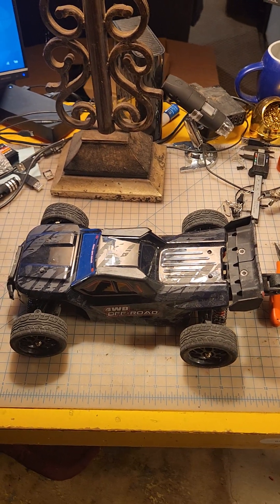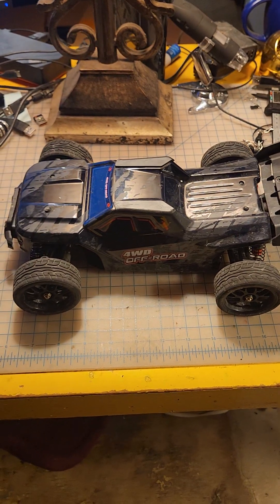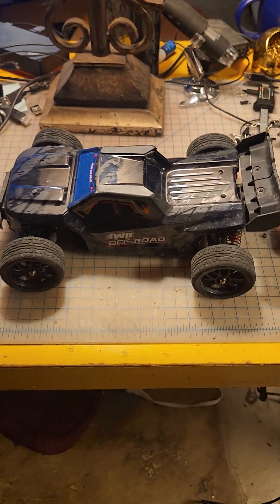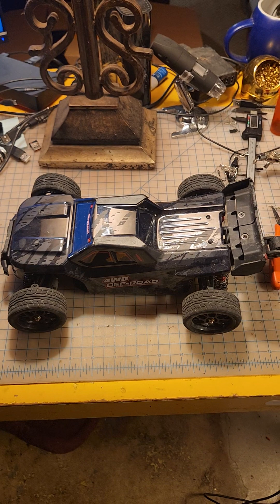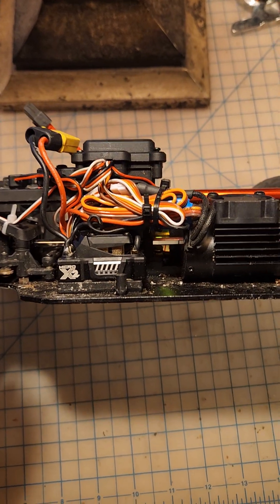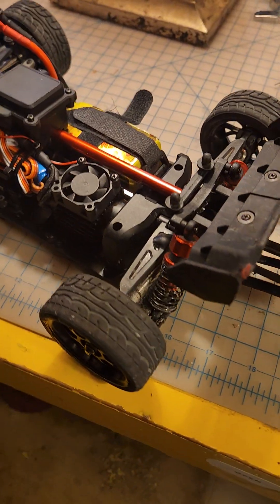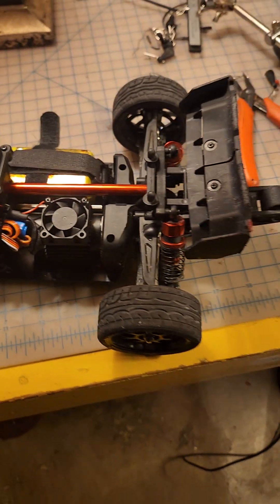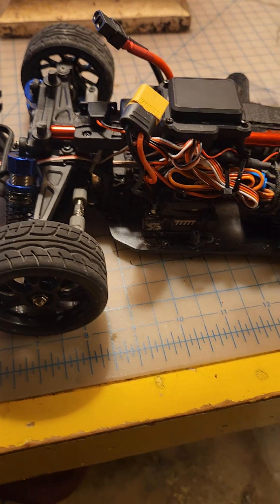HOW TO RUN YOUR MJX 14-209 AND 14-210 ON 4S. DO IT.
1/14 MJX HYPER GO MODIFICATIONS. MOMBA MICRO X2.